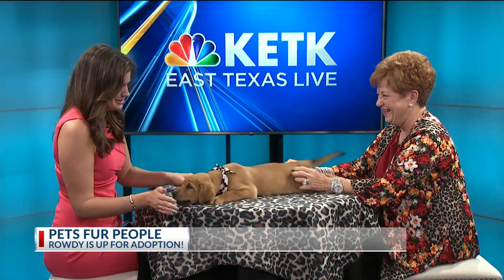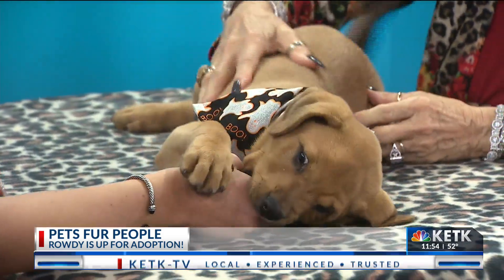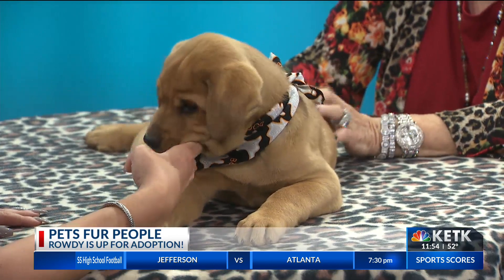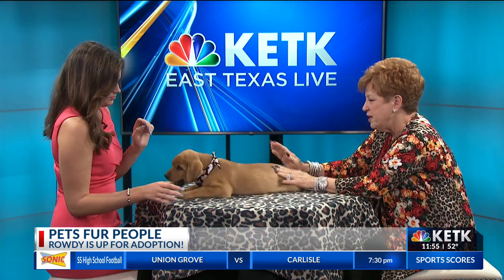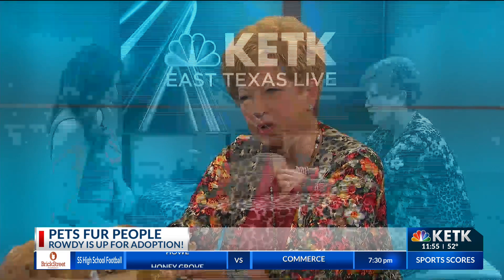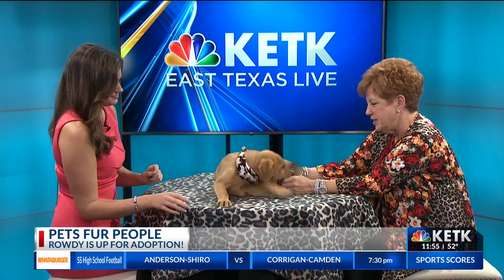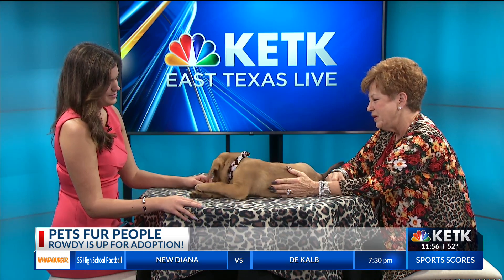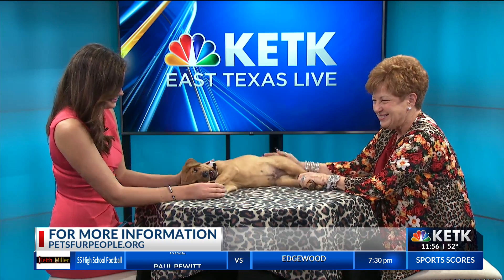Pets Fur People